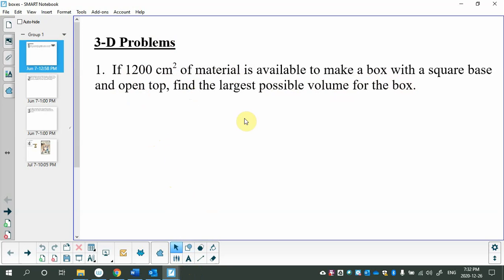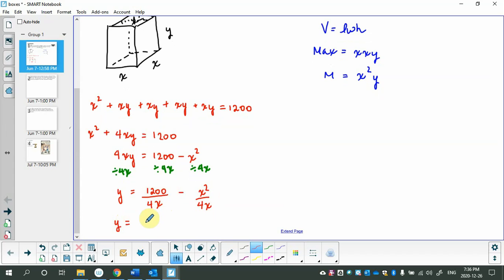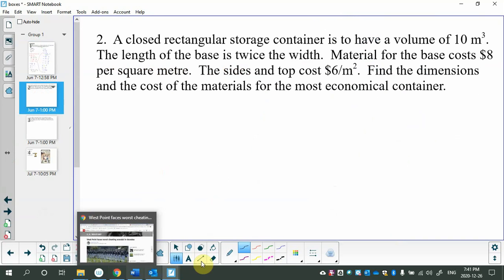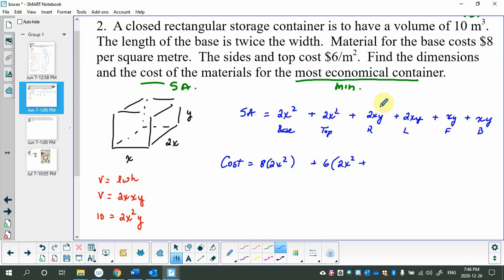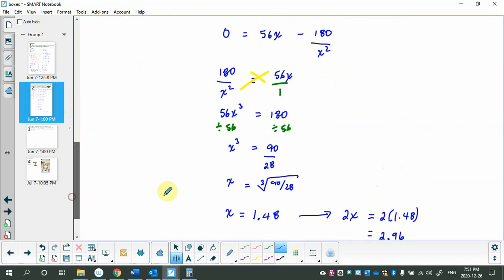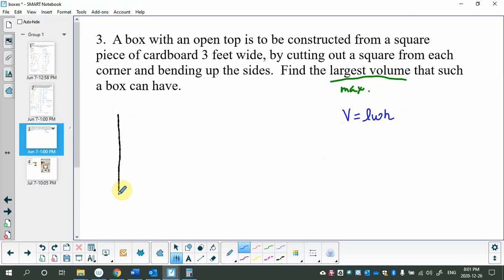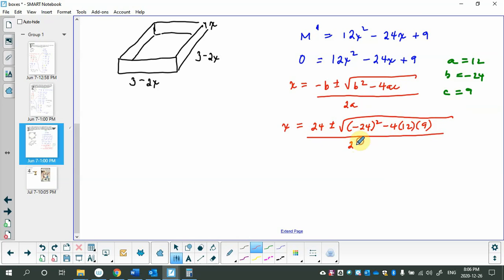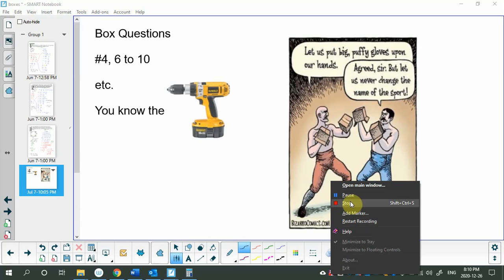3D problems note